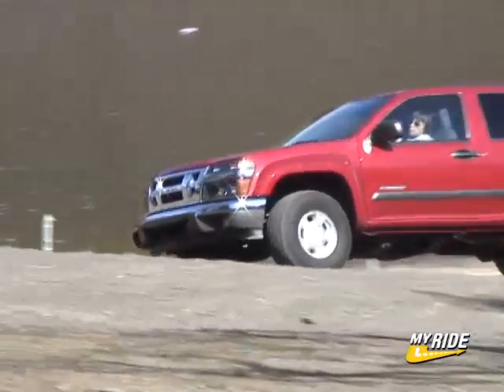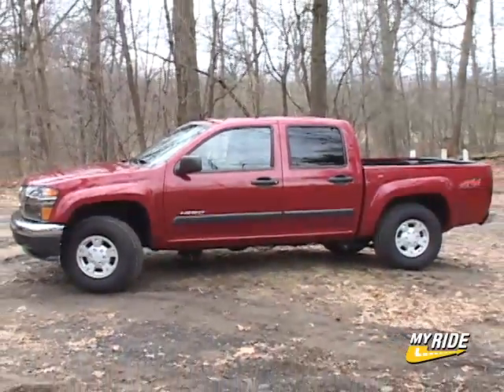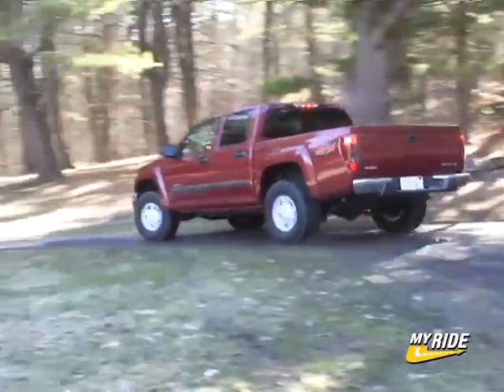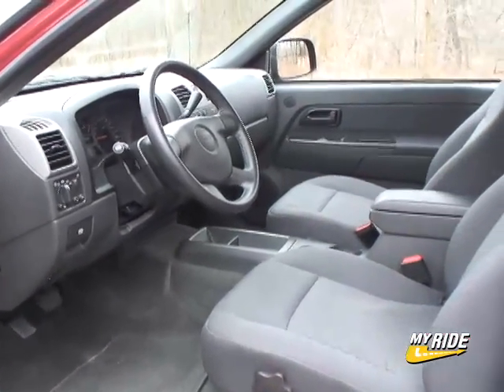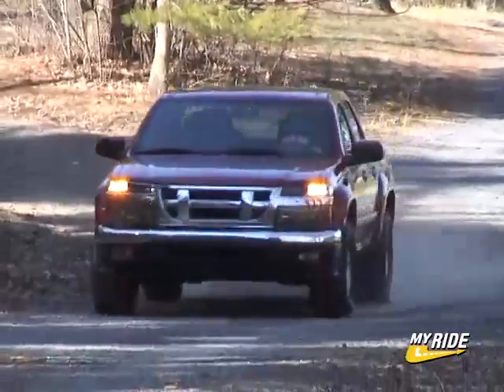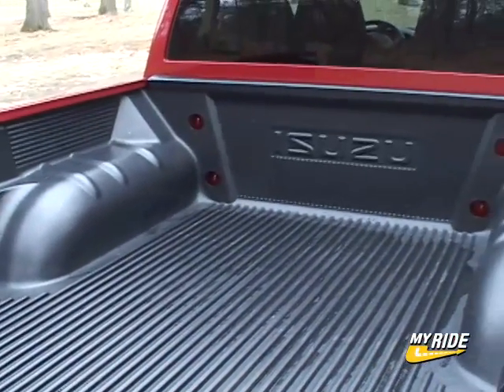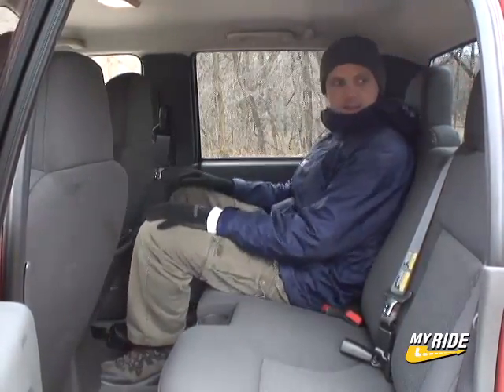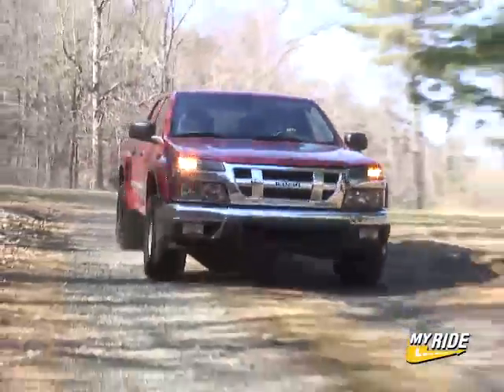Review: 2006 Isuzu i-350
After a five-year hiatus, Isuzu brings a compact pickup back into its lineup with the 2006 i-Series. There are two versions of this midsize pickup: the i-280 extended cab and the i-350 crew cab. Both are heavily based on General Motors' most recent compact pickup design used for the Chevrolet Colorado and GMC Canyon. (There's precedence for this badge engineering - the old Isuzu Hombre pickup, honored with one of the more interesting names in auto-land, was based on the Chevrolet S-10.)